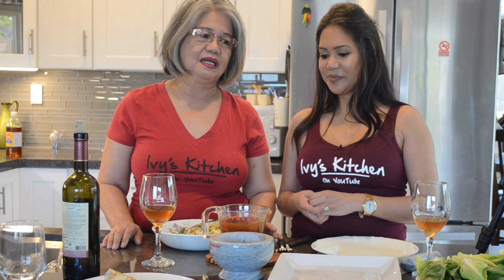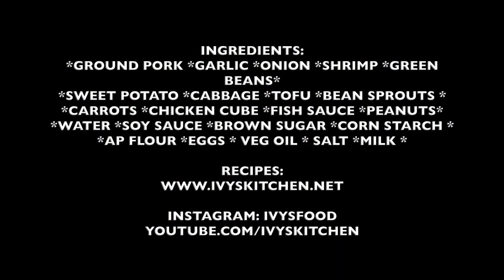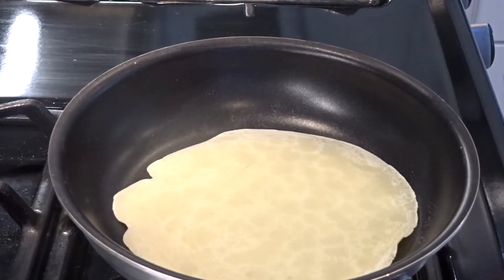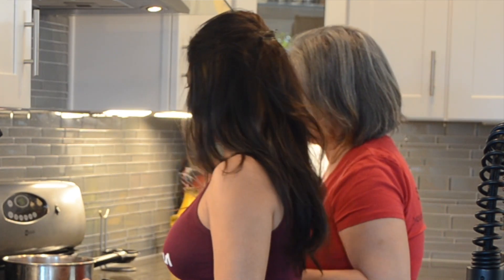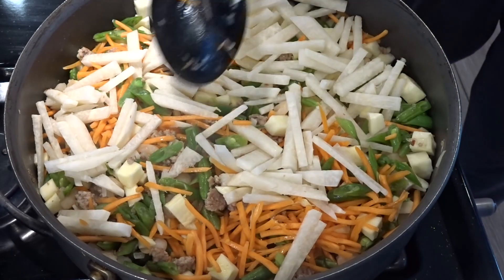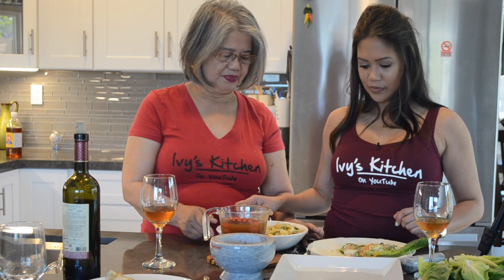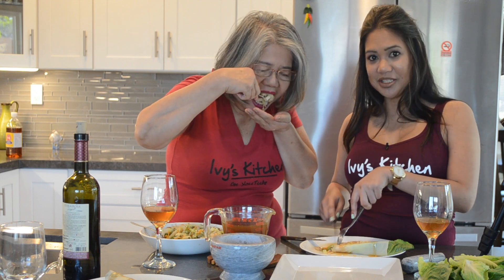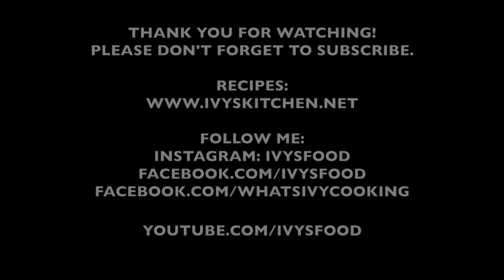Lumpiang Sariwa / Fresh Spring Lumpia (Filipino Food)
I wanted to post this video for the month of May since we celebrate Mother's Day in May. This video is of me and my mom making her favorite dish. Lumpiang Sariwa is a fresh lumpia wrapper stuffed with mixed veggies and meat, with a sweet garlicky sauce, and topped with crunchy peanuts.

My mother's recipe:

Ingredients:

Wrapper:
1 cup of AP flour
1/2 tsp salt
2 eggs
1 1/2 cups milk
2 tbsp vegetable oil

Filing:
1/2 small cabbage shredded
2 cups of sweet potato cubed
1 cup of bean sprouts
1 cup of julienned carrots
1 cup of green beans
1 cup of onion diced
9 garlic cloves minced
1/2 lb ground pork
1/2 lb shrimp, peeled and deveined.
1 pack of firm tofu- small strips
1/2 cup of water
2 tbs fish sauce
Romaine lettuce leaves (same amount needed per wrapper made)
1 chicken or pork cube
3/4 cup of crushed peanuts

Sauce:
2 cups water
3 garlic cloves minced
1 tbsp low sodium soy sauce
1 chicken or pork cube
1/2 cup brown sugar
3 tbs corn starch  + 3 tbs water =(Dissolve corn starch in water. This is called a slurry)

Steps:
1. For the wrapper- mix dry ingredients with wet ingredients until a batter forms.
2. Over low heat, on a non-stick skillet pan, spray a light layer of cooking spray.
3. Pour about half a cup of the batter on the pan and tilt the pan and twirl the pan  around in a circular motion which will spread the batter around the pan and covering the bottom. When the edges of the batter pulls away from the pan and small bubbles form in the middle, use a spatula to flip the crepe over to cook the other side.
4. For the filing- Heat up pan and add the pork, chicken or pork cube, and water. Simmer the pork until the water dissolves, add the onions and garlic. Saute until fragrant.
5. Add the shrimp, potatoes, and green beans. Saute until potatoes are softened.
6. Add the carrots, cabbage, and bean sprouts.
7. Season mixture with fish sauce.
8. For the sauce- Pour water into a sauce pan and bring to boil. Add garlic, chicken or pork cube, and sugar until sugar and cube dissolves.
9. Season with soy sauce and add the slurry. Cook until sauce thickens.
10. If you want a lesser garlic taste, use a small strainer to strain the garlic out.
11. To assemble- Place wrapper on the plate, bend the romaine lettuce leaf so it is flat, and place on the wrapper.
12. Spoon about two teaspoons of the mixture over the lettuce.
13. To close- fold the bottom of the wrapper and then the sides so the filling is sealed.
14. Pour some sauce over the lumpia and garnish with crushed peanuts.
15. Enjoy!
*If you recreate my recipe, I love hearing from you so please don’t forget to tag me on social media, comment, and ivyskitchen. Spread the love so others can enjoy my recipes. =)

Facebook.com/ivysfood (Fan page)
Facebook.com/whatsivycooking (Personal Page)